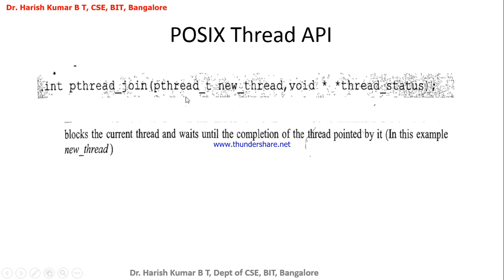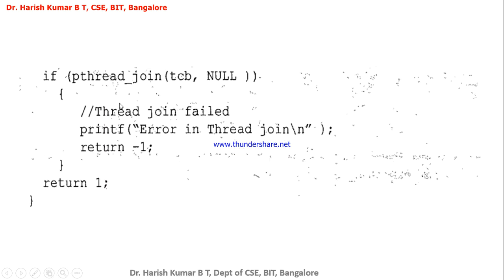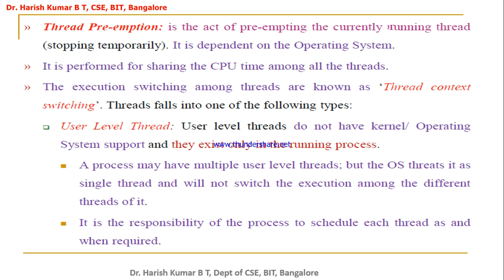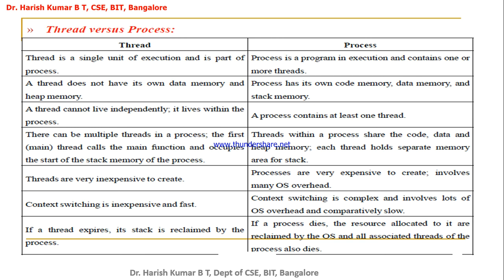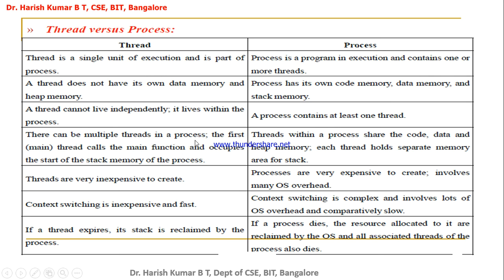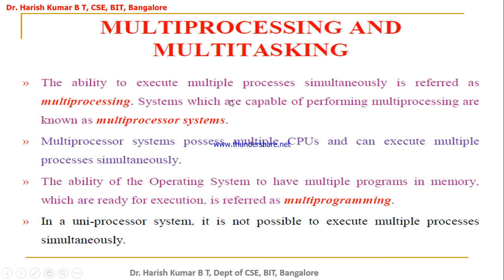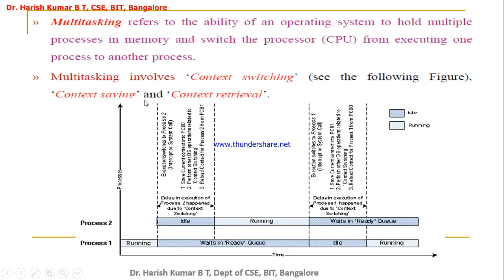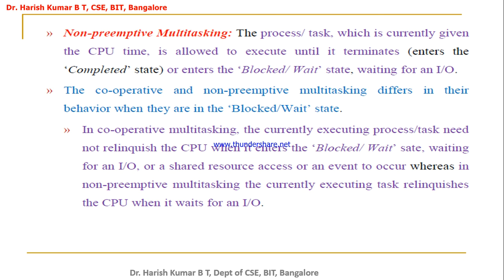Tasks, Processes and Threads 2 of 2